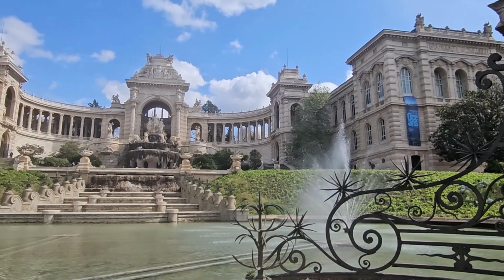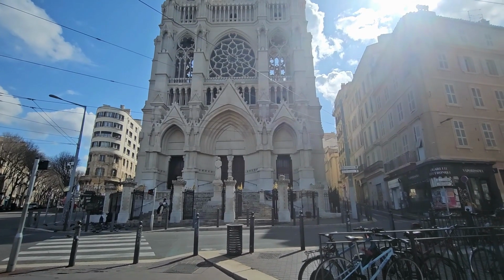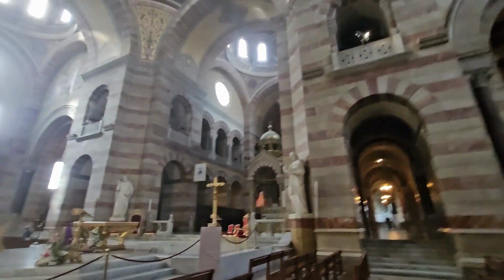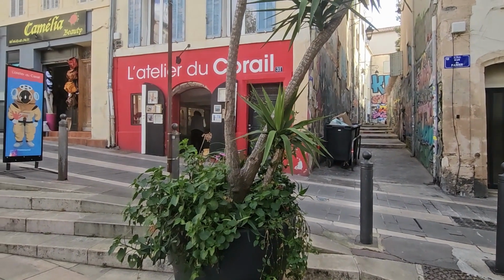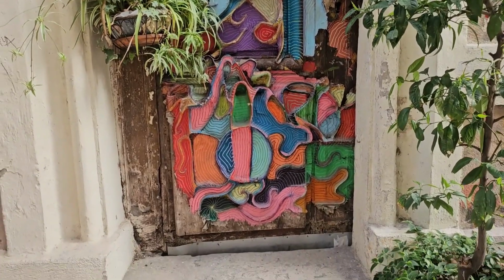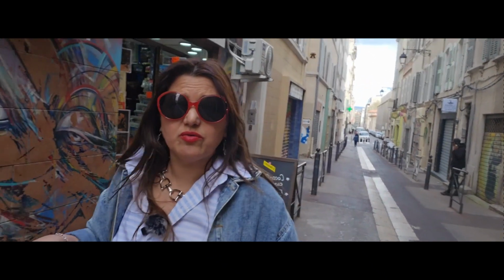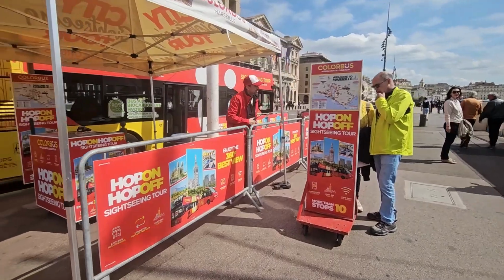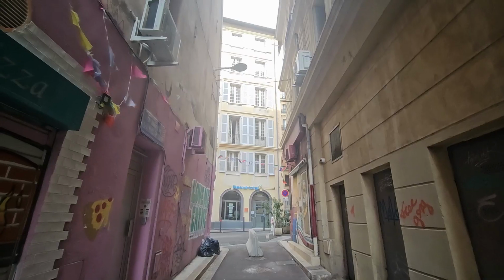Should you visit Marseille, France. 5 Shocking Things About Marseille France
I've visited Marseille, France's second largest city, which has a reputation for being dangerous. Take a walk with me through the streets to find out if it's really that bad, and what I think of the city.

SKYSCANNER could be a great choice for travel planning. Please check this link out for the travel bargains: 🌎✈🚉🚗🏙